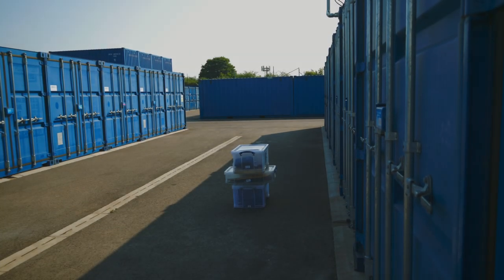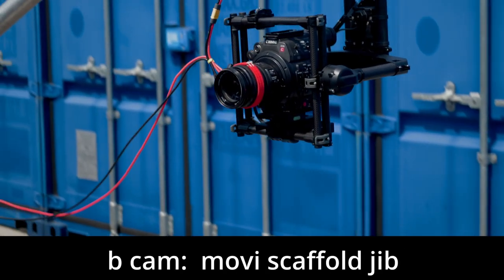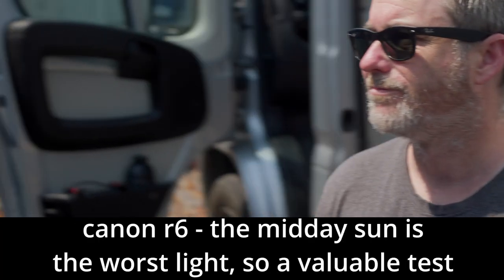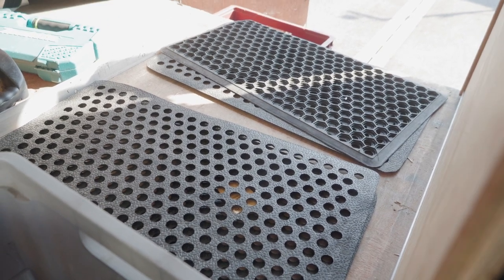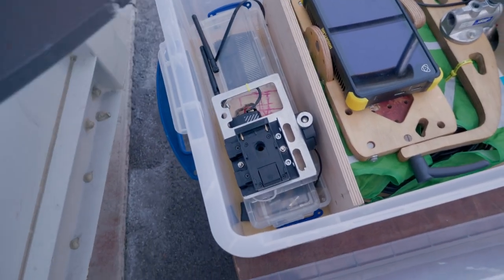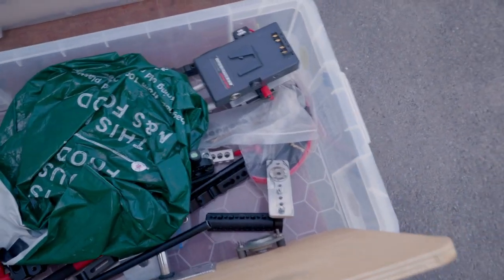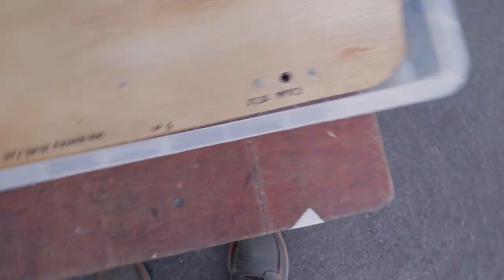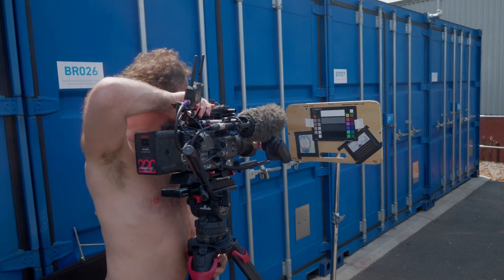Professional low budget feature film, camera, grip, first test day. sammorganmoore.com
Low budget feature, we will use the kit of my little company and Ross the lighting camera operator who is DOP; my role is Gaffer/Grip. There will be no one else. Here is our first meeting with toys onboard.
Setup.. FX9 shoulder and sticks, C200 Movi, As7 or R6, small camera shots. I forgot to mention the z cam.
We need to work out monitors.. Im feeling cameras wireless hop to  black magic ATEM to atomos for director..,  cable to my big monitor for the costume and art folks.